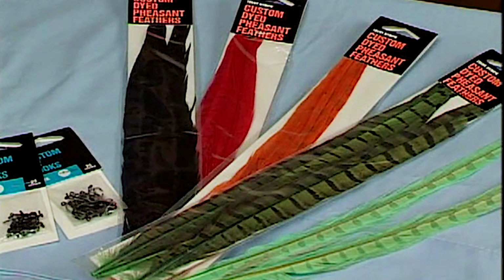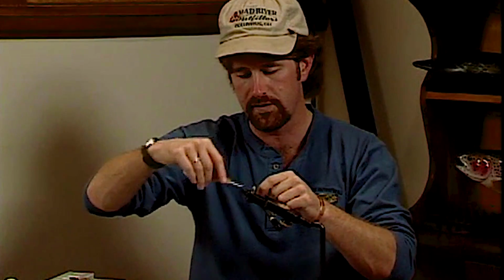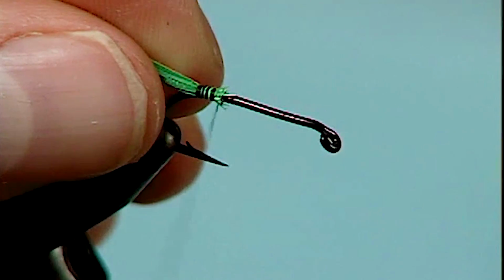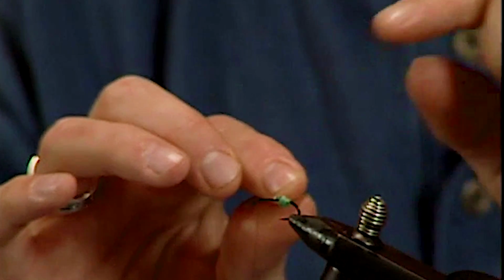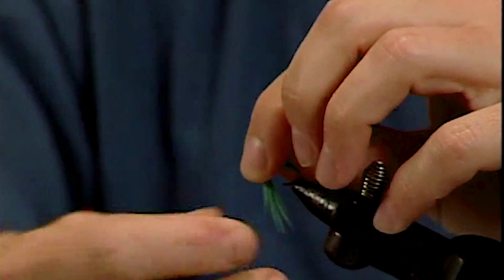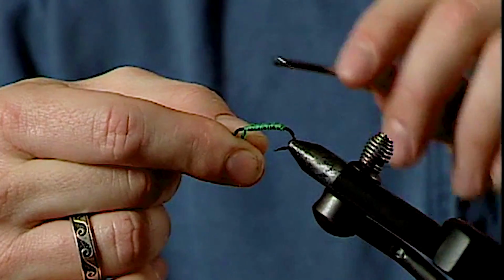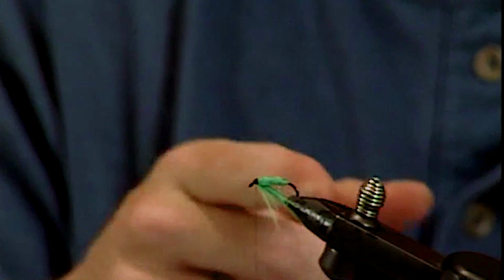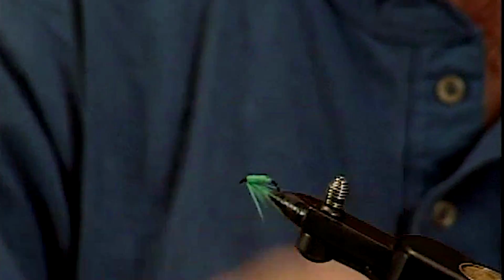Fly Tying Tutorial: Teeny Flies - Cool Flies for Hot Fish (Part 12)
In this Mad River Outfitters classics video, younger Brian Flechsig and Jerry Darkes talk about effect flies for steelhead trout in the Steelhead Alley fishery. In this episode specifically, Brian Flechsig walks you through how to tie a Teeny Fly.